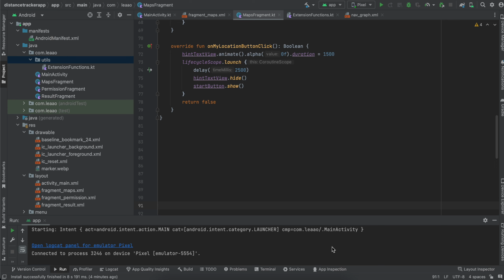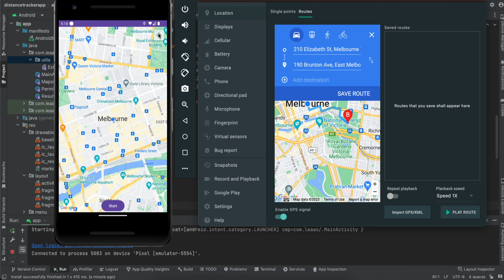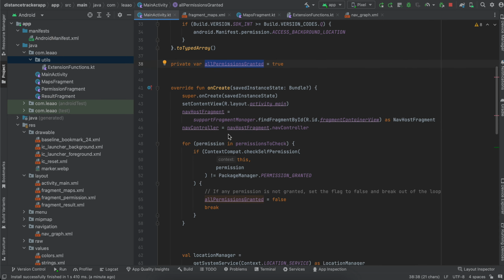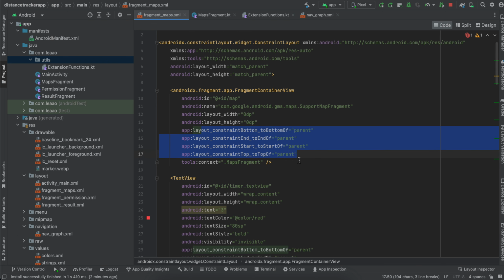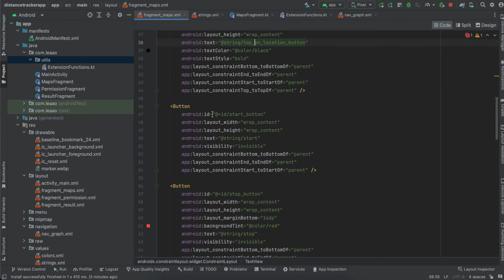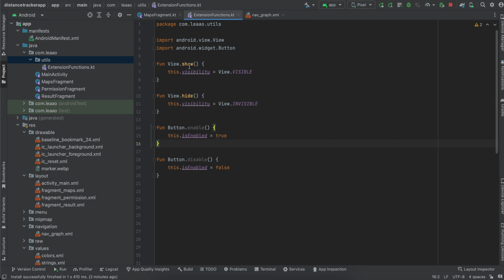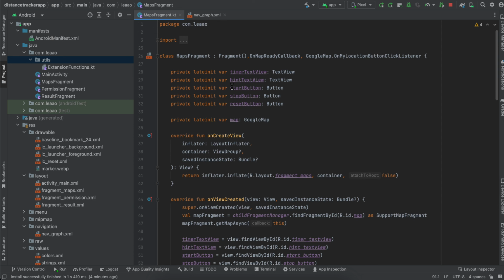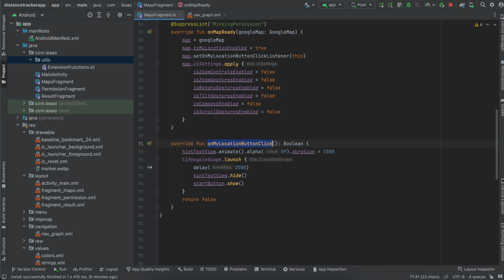Distance tracking app Show my location button in android kotlin